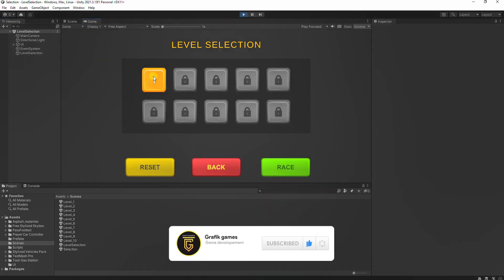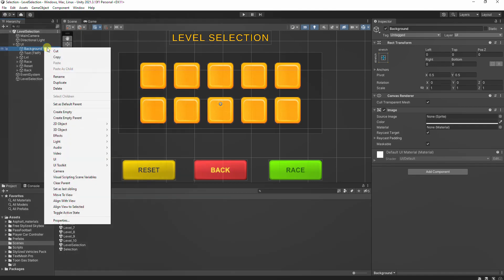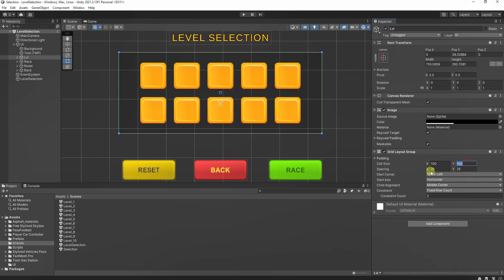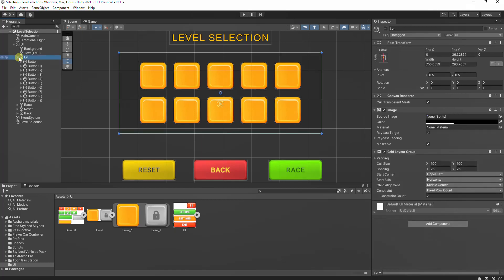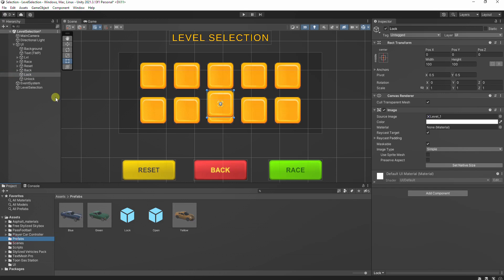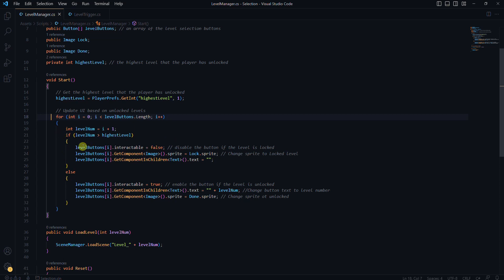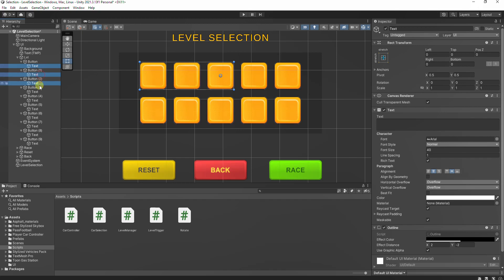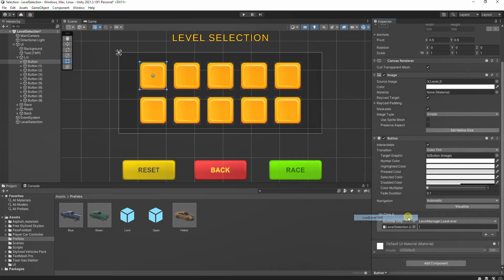How to Make a PRO Level Selection Screen in Unity | Best Way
In this unity tutorial for beginners you will learn step by step how to create a level selection screen for your game! Learn how to make a level selection menu in unity by using the Level Manager script to dynamically manage button interactions, unlock levels, and provide a seamless transition between unity game stages.
 Elevate your unity UI design skills and engage players like never before. If you find this unity tutorial helpful, let me know what do you think about this video in the comments and remember to subscribe and give us a thumbs up for more exciting content.